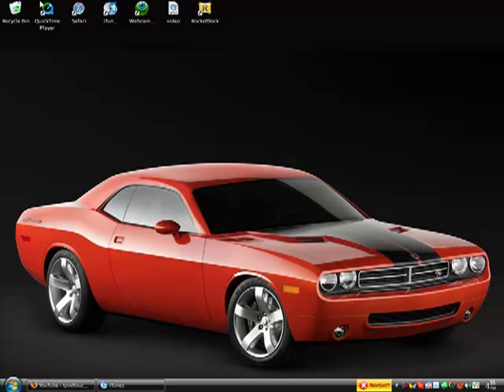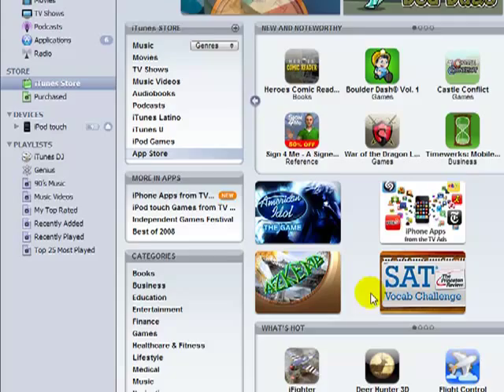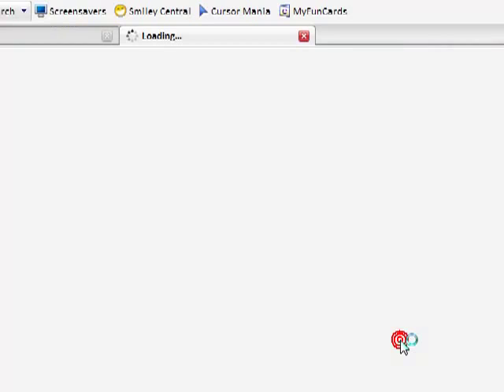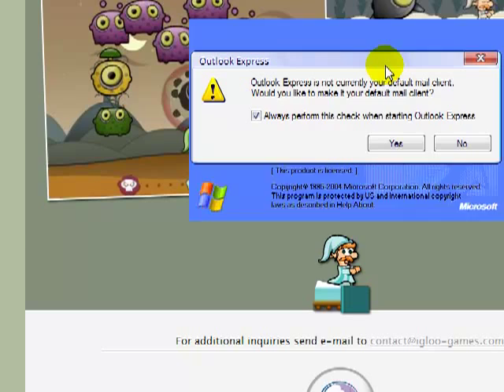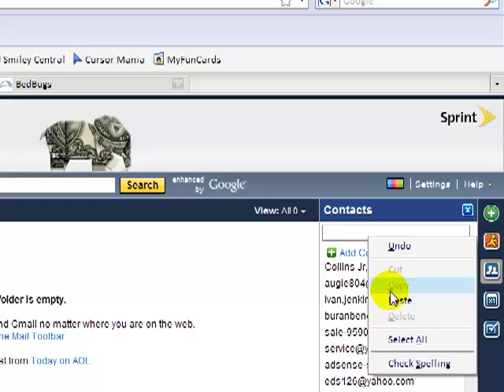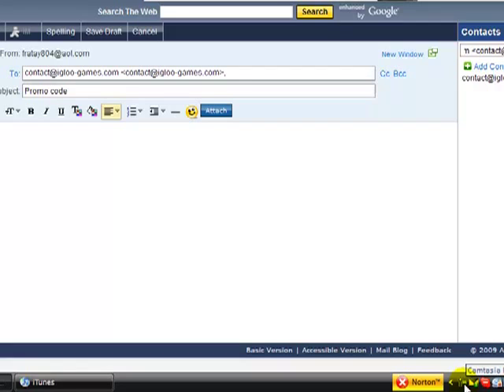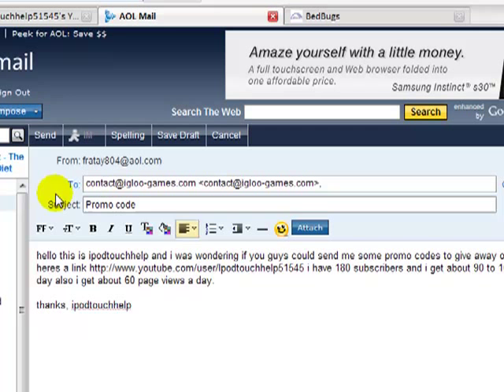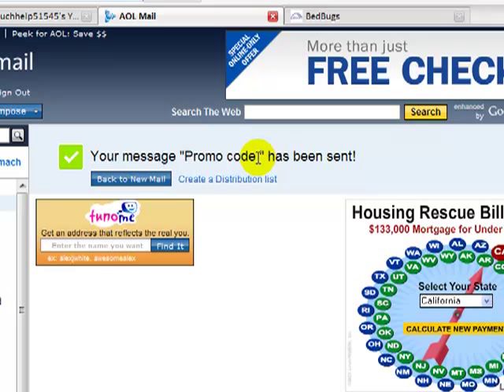HOW TO GET PROMO CODES FROM ITUNES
A quick an easy way to get promo codes just by emailing companys